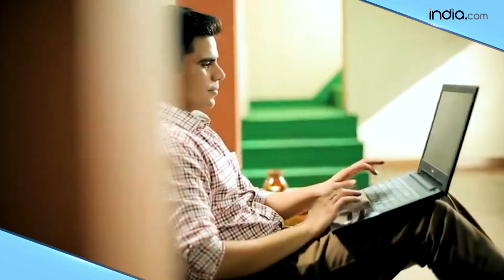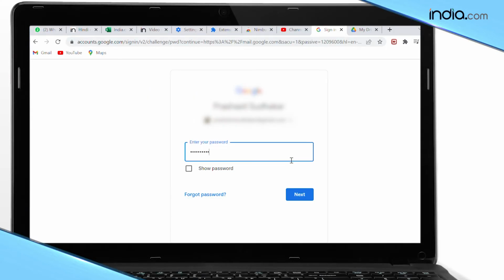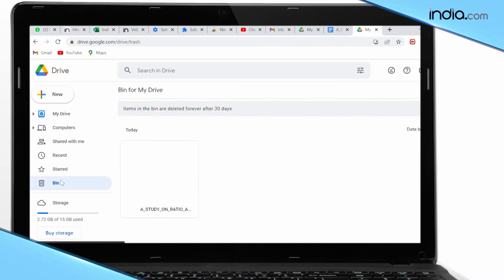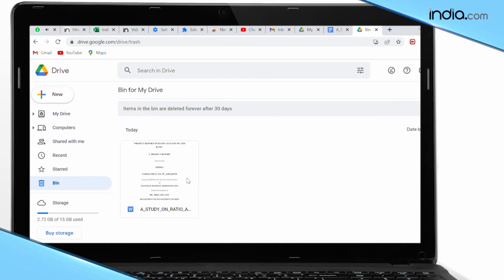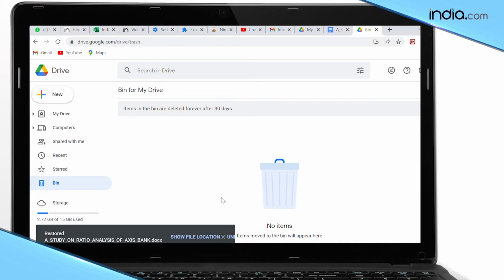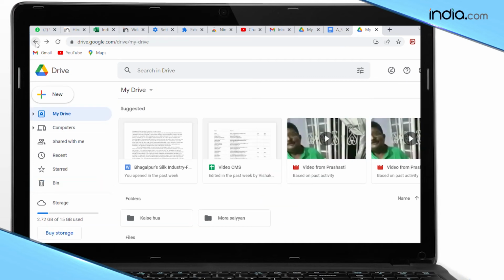How To recover deleted files on Google Drive | Technology | Google Drive tips | Tutorial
Google Drive is one of the famous file storage and synchronization service. It is developed by Google and allows users to store and manage files like photos, videos, docs, sheets, presentations, etc. on servers. However, sometimes users can mistakenly delete the important files and data from Google drive which becomes hard to recover. But wait. If anything like this ever happens, then you do not have to worry as Google drive gives users an option to recover their files. So, in case you have ever deleted anything important and want to restore it then we are here for your help as we will be explaining you a very easy step by step process to recover your deleted files